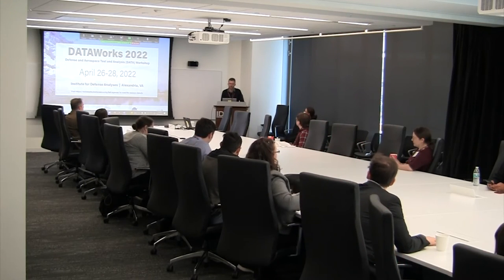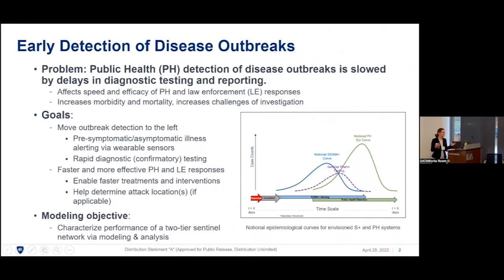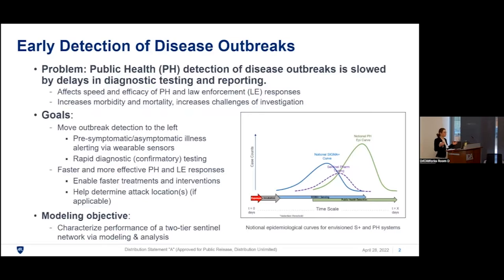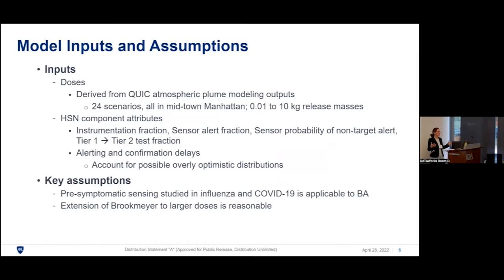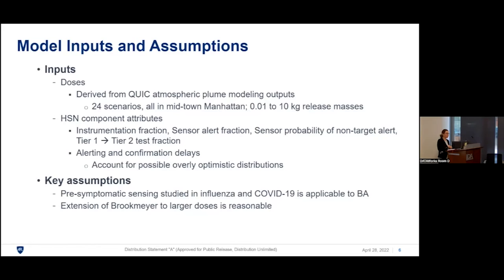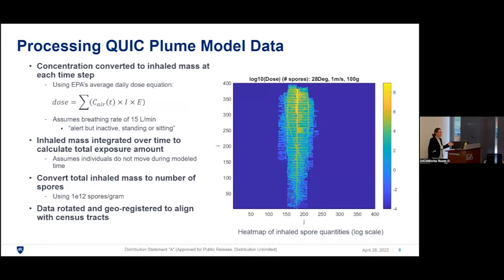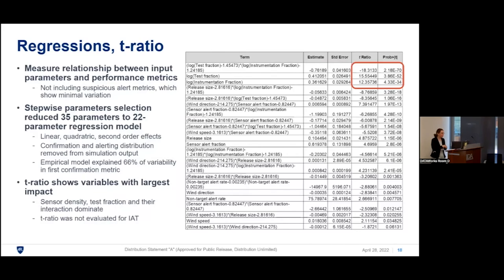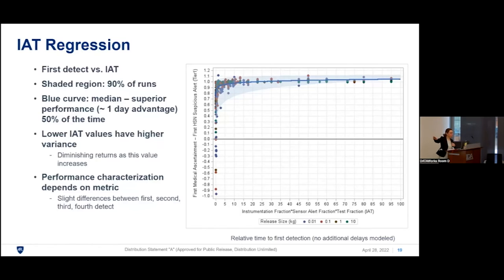Stochastic Modeling and Characterization of a Wearable-Sensor-Based Surveillance Network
Presenter:  Jane E. Valentine (Johns Hopkins University Applied Physics Laboratory)
Current disease outbreak surveillance practices reflect underlying delays in the detection and reporting of disease cases, relying on individuals who present symptoms to seek medical care and enter the health care system. To accelerate the detection of outbreaks resulting from possible bioterror attacks, we introduce a novel two-tier, human sentinel network (HSN) concept composed of wearable physiological sensors capable of pre-symptomatic illness detection, which prompt individuals to enter a confirmatory stage where diagnostic testing occurs at a certified laboratory. Both the wearable alerts and test results are reported automatically and immediately to a secure online platform via a dedicated application. The platform aggregates the information and makes it accessible to public health authorities. We evaluated the HSN against traditional public health surveillance practices for outbreak detection of 80 Bacillus anthracis (Ba) release scenarios in mid-town Manhattan, NYC. We completed an end-to-end modeling and analysis effort, including the calculation of anthrax exposures and doses based on computational atmospheric modeling of release dynamics, and development of a custom-built probabilistic model to simulate resulting wearable alerts, diagnostic test results, symptom onsets, and medical diagnoses for each exposed individual in the population. We developed a novel measure of network coverage, formulated new metrics to compare the performance of the HSN to public health surveillance practices, completed a Design of Experiments to optimize the test matrix, characterized the performant trade-space, and performed sensitivity analyses to identify the most important engineering parameters. Our results indicate that a network covering greater than ~10% of the population would yield approximately a 24-hour time advantage over public health surveillance practices in identifying outbreak onset, and provide a non-target-specific indication (in the form of a statistically aberrant number of wearable alerts) of approximately 36-hours; these earlier detections would enable faster and more effective public health and law enforcement responses to support incident characterization and decrease morbidity and mortality via post-exposure prophylaxis.